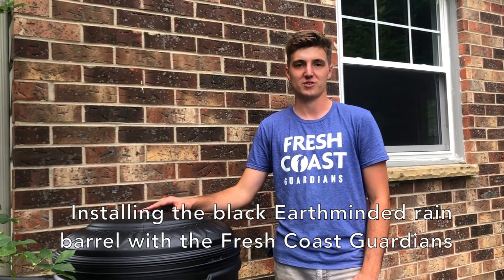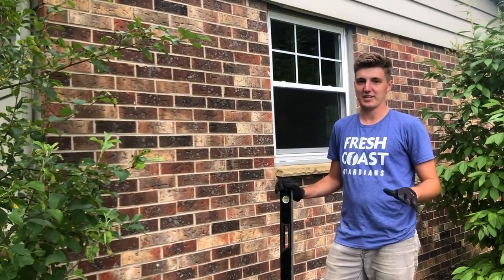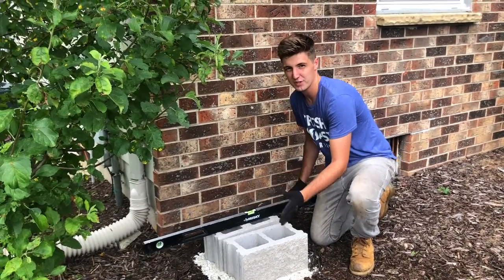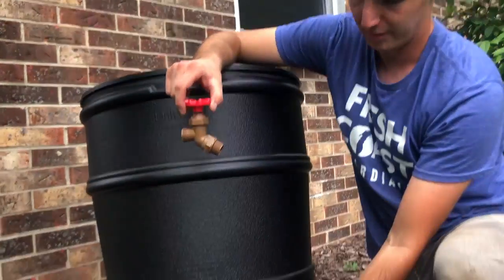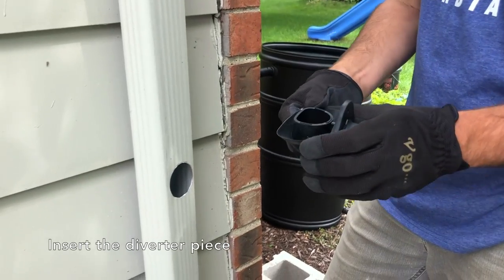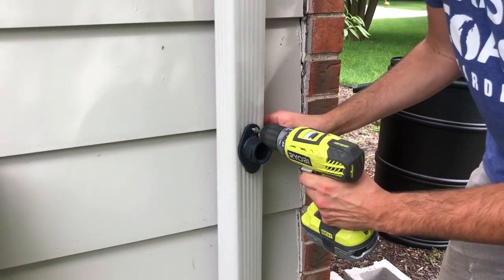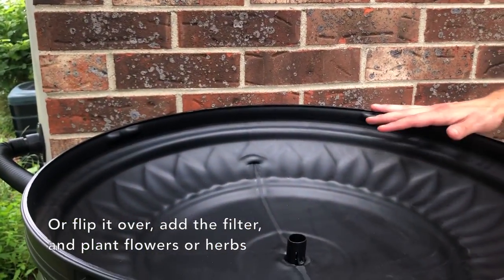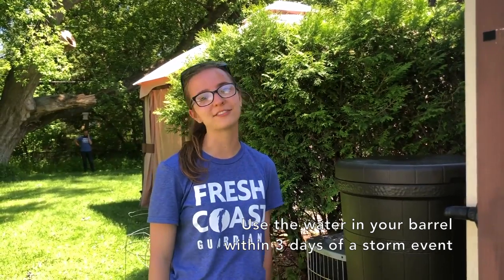Installing a Black Earthminded Rain Barrel with the Fresh Coast Guardians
In this video, MMSD's Fresh Coast Guardians demonstrate how to install Earthminded's black rain barrel, step by step.